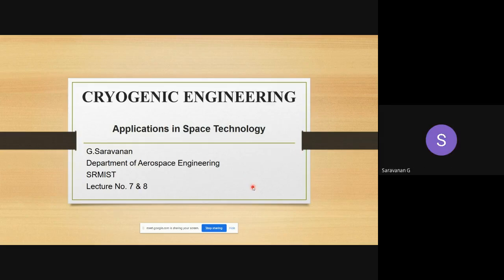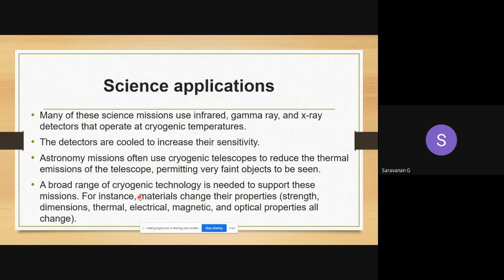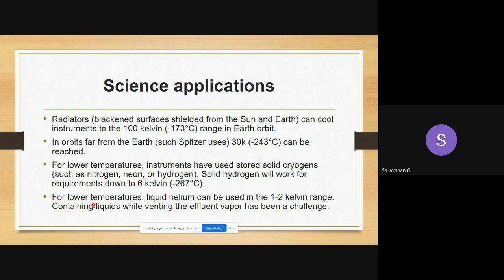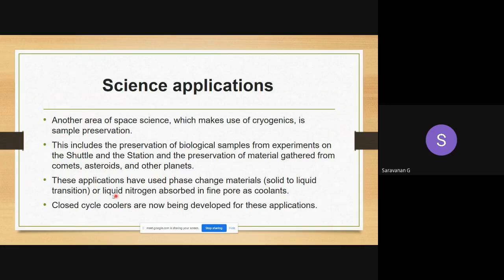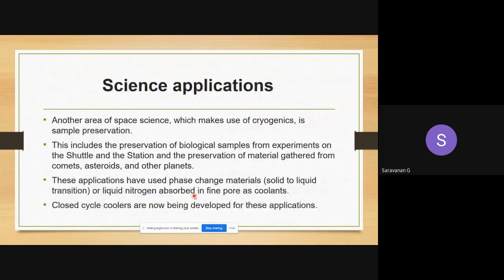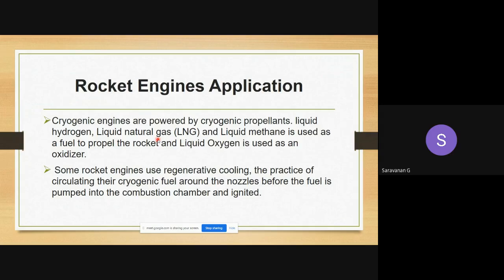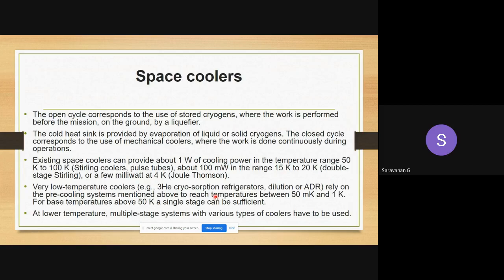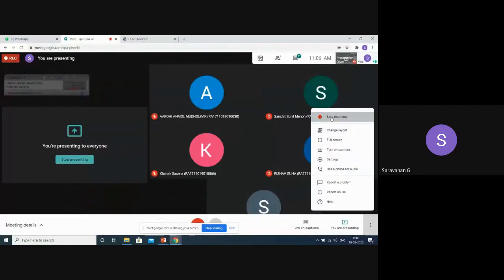Cryogenic Engineering Application in Space Technology